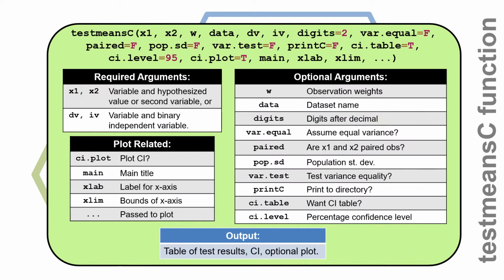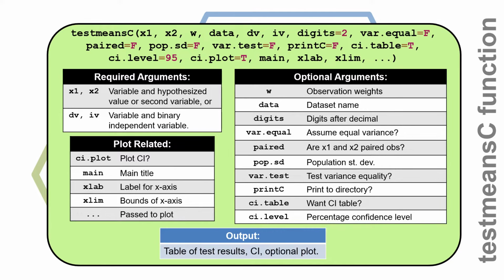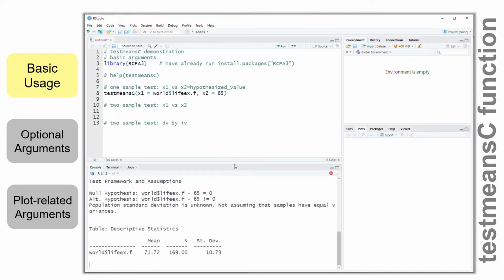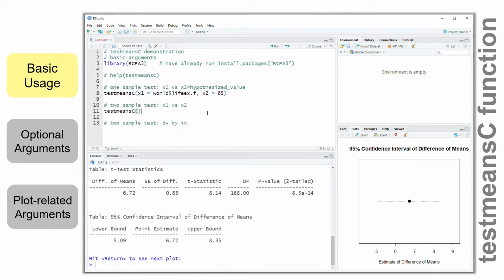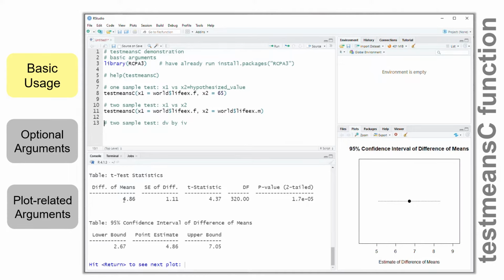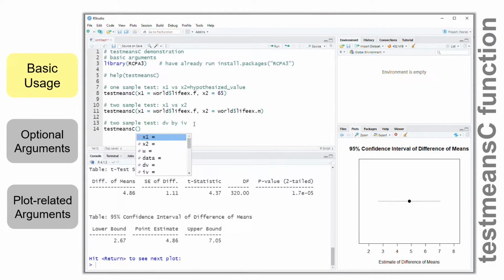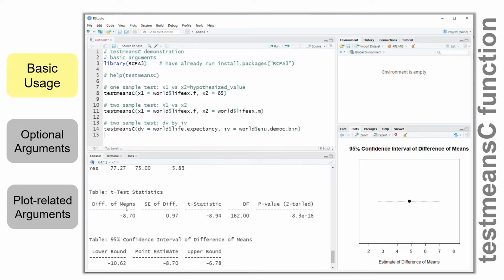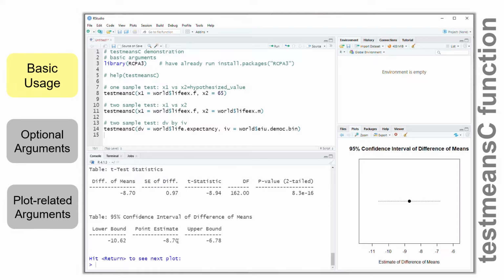Testing Means with RCPA3's testmeansC Function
*DESCRIPTION:* This video provides a tutorial on using the testmeansC function in the RCPA3 package to conduct mean comparison tests in R. It demonstrates one-sample, two-sample, and dependent-variable-based tests, with options for customizing variance assumptions, confidence intervals, and visualization. By exploring these examples, viewers gain practical insights into hypothesis testing for differences in means.

*HIGHLIGHTS:*
* Flexible Testing Options: Covers one-sample tests against a hypothesized mean, two-sample comparisons, and group-based mean tests using dependent and independent variables.
* Variance Handling: Shows how to adjust for equal or unequal variances using the var.equal argument, offering statistical flexibility.
* Detailed Results and Visualization: Outputs descriptive statistics, confidence intervals, and visual plots to illustrate the results of mean comparisons.
* Significant Applications: Highlights real-world use cases, such as comparing life expectancy between genders or assessing democratic versus non-democratic country characteristics.

This video is a valuable guide for anyone looking to apply statistical mean testing effectively using the RCPA3 package in R. This video supplements _An R Companion to Political Analysis, 3rd Edition_ by Philip H. Pollock and Barry C. Edwards (CQ Press, An Imprint of Sage Publications, published 2022). ISBN: 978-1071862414.